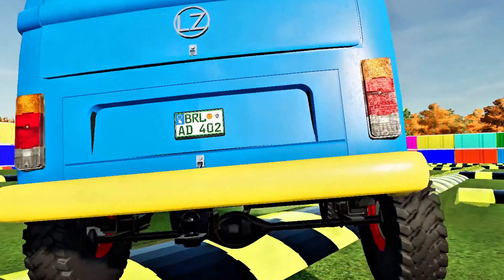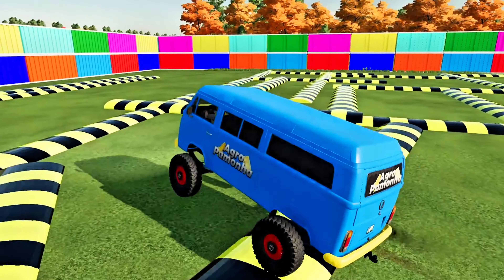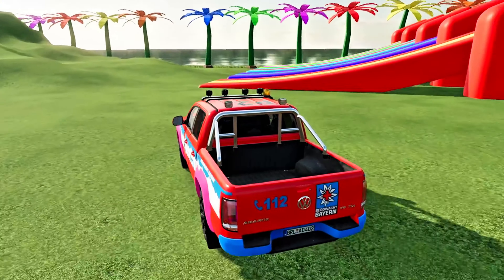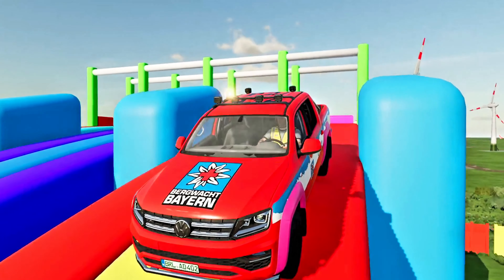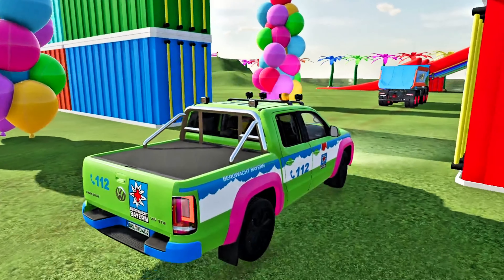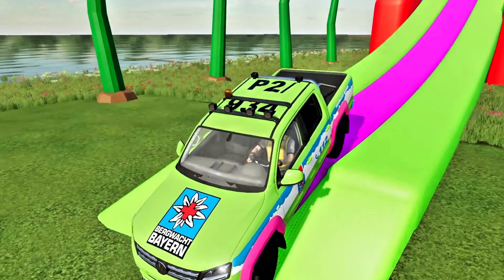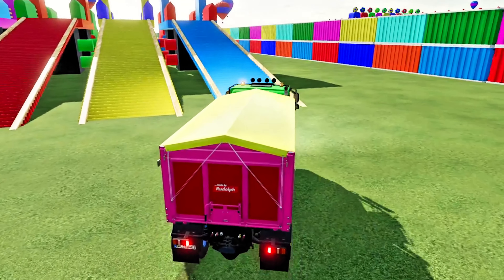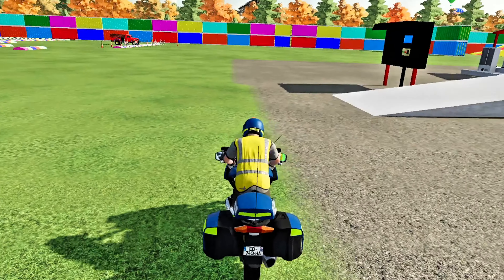TRANSPORTING ALL SUV & PICKUP POLICE CARS WITH HAULER TRUCKS SCANIA & AMBULANCE|Farming Simulator 22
TRANSPORTING ALL SUV & PICKUP POLICE CARS WITH HAULER TRUCKS SCANIA & TRACTOR - Farming Simulator 22